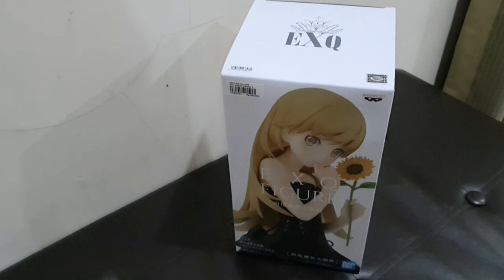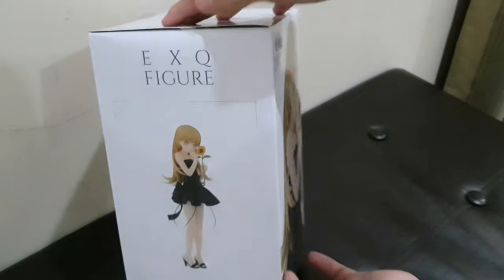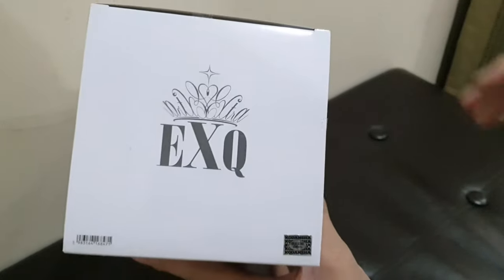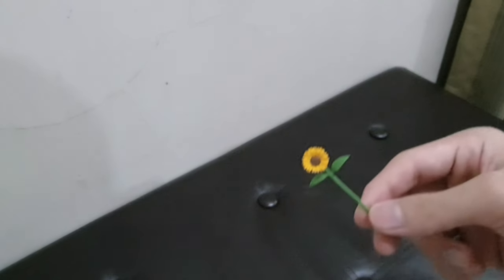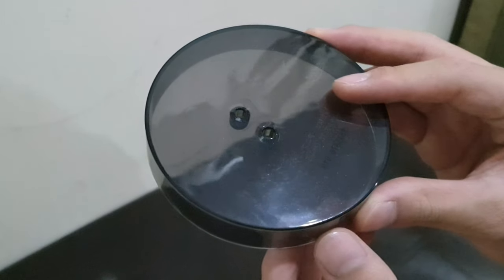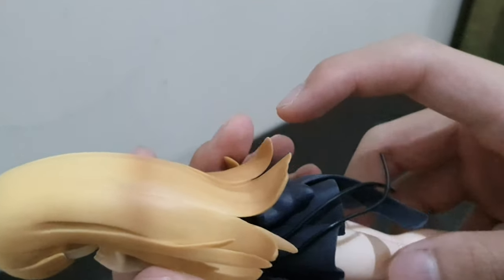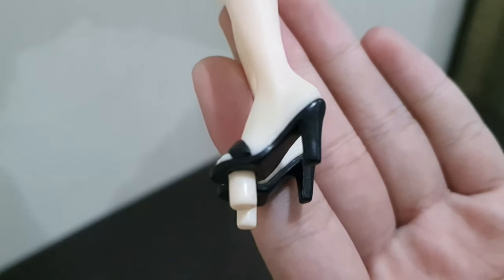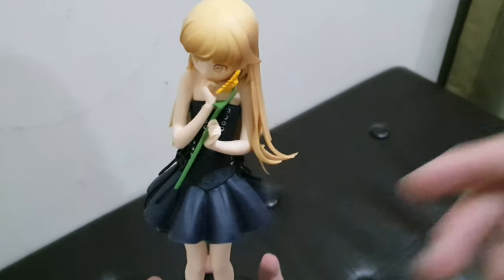Oshino Shinobu Nisio Isin Daijiten - EXQ Figure (BANDAI)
Monogatari Series - Oshino Shinobu